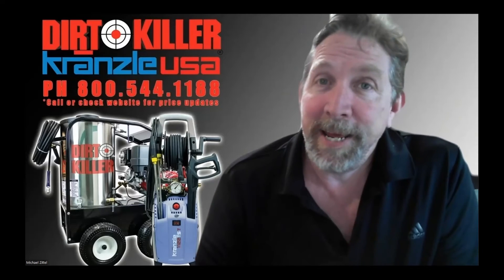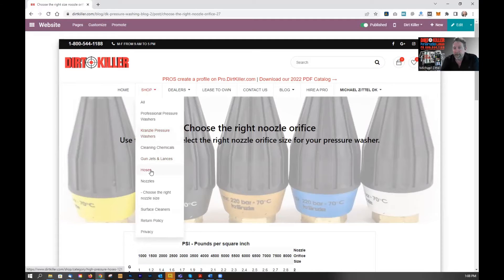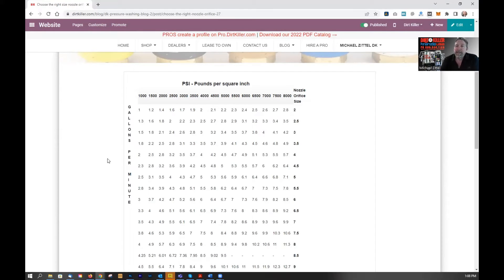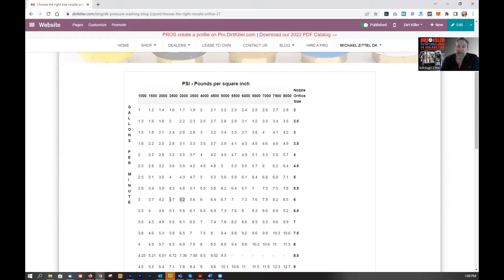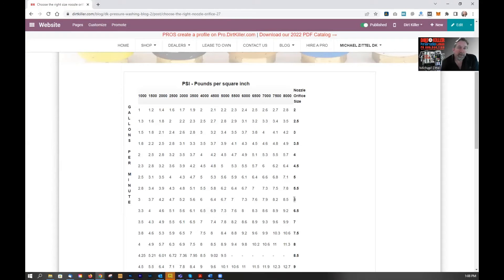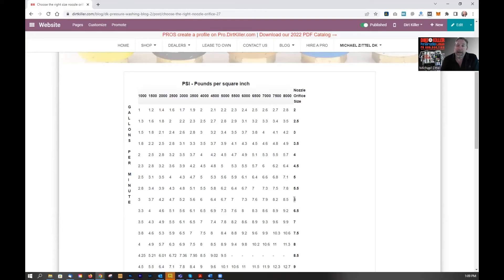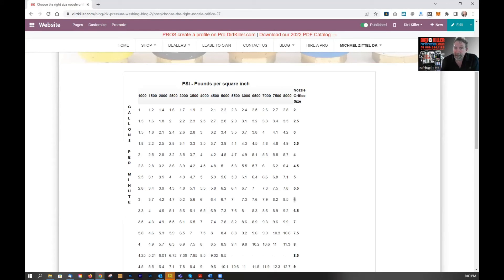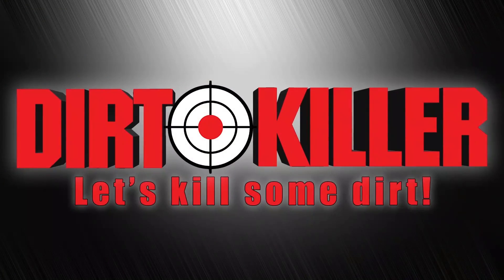How to choose the right nozzle orifice size for your pressure washer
Using the chart on DirtKiller.com you can easily determine the right orifice size / nozzle size for your pressure washer.

Remember, you can always go bigger, but you can never go smaller. Using a nozzle with an orifice to small for your PSI/GPM will damage the machine.